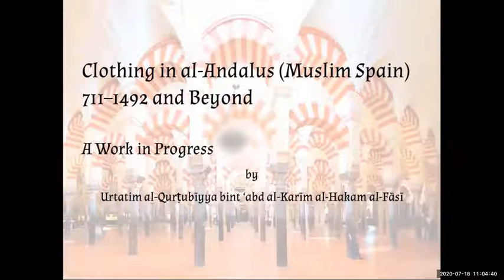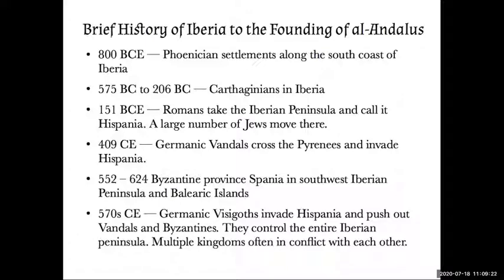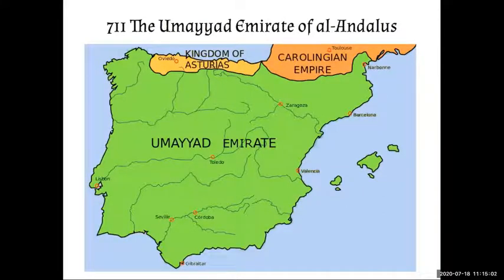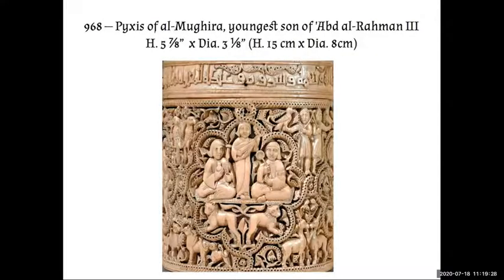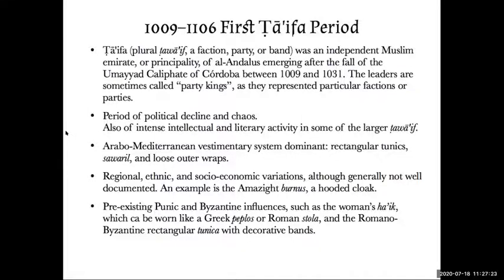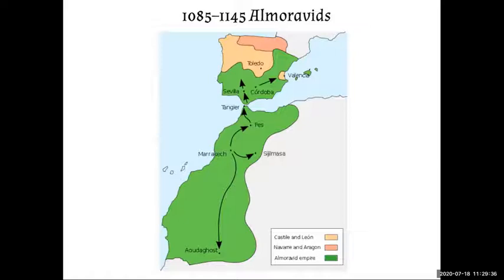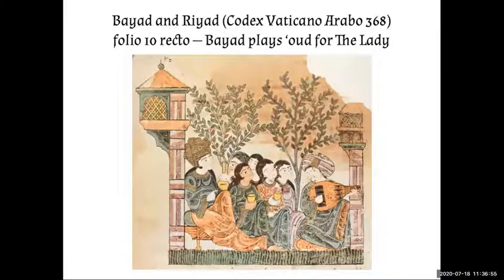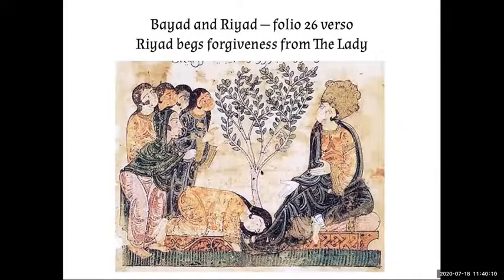Clothing of al-Andalus, Urtatim al-Qurtubiyya bint ‘abd al-Karim al-hakam al-Fasi (West)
A look at what people wore in al-Andalus, which existed from 711-1492 (Muslim Spain)